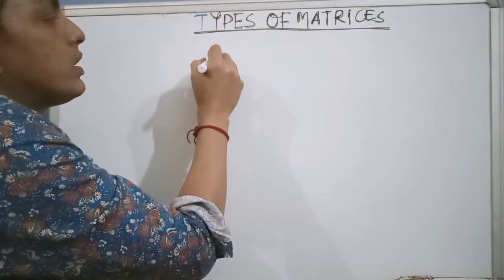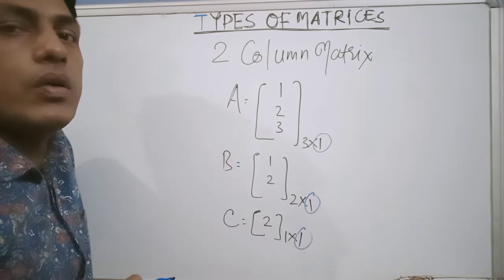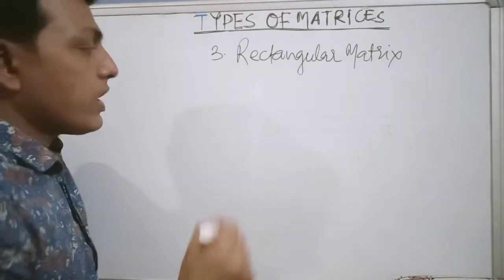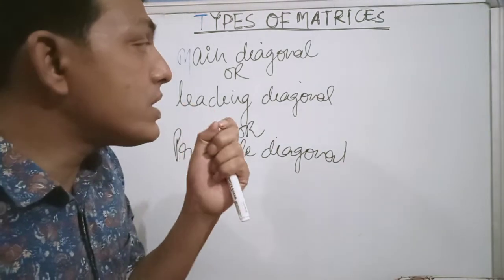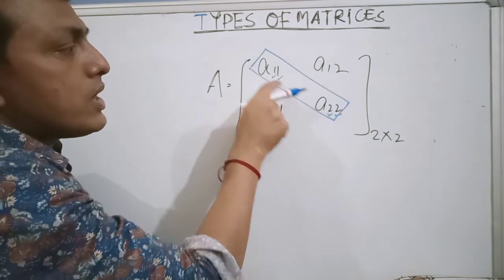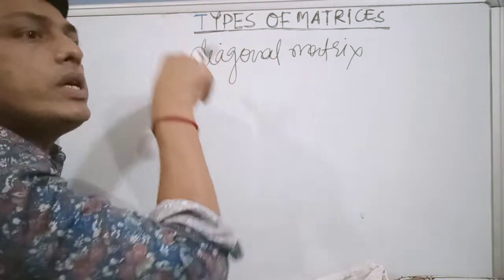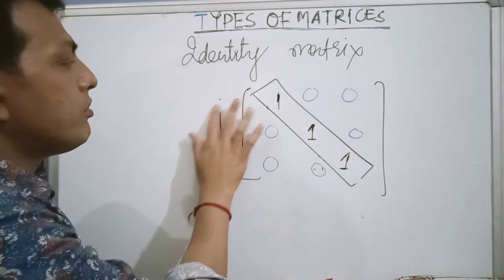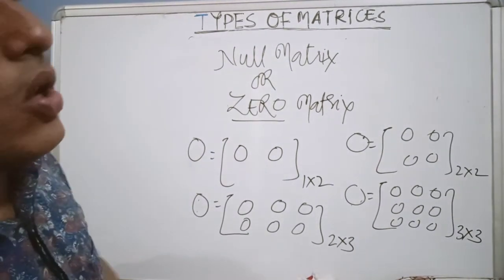Matrices... video-2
Types of matrices,trace of a matrix